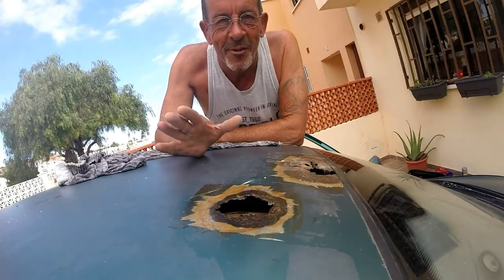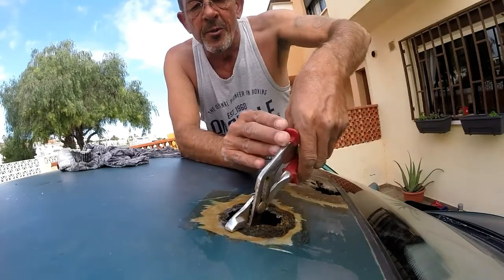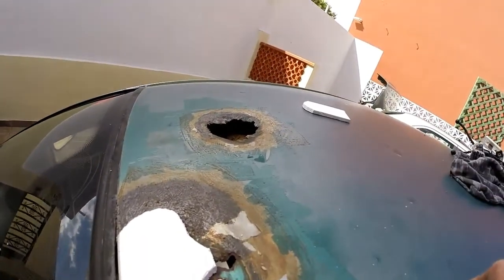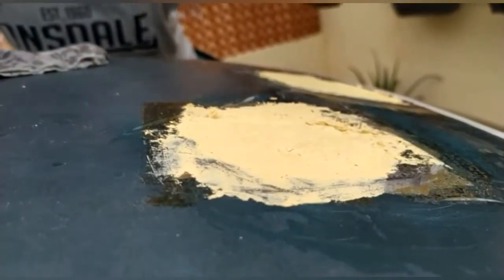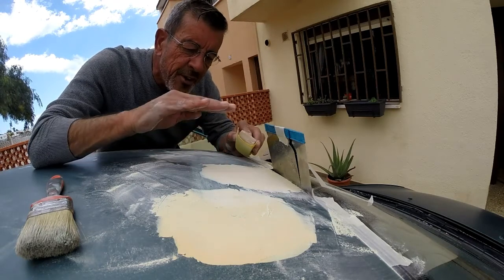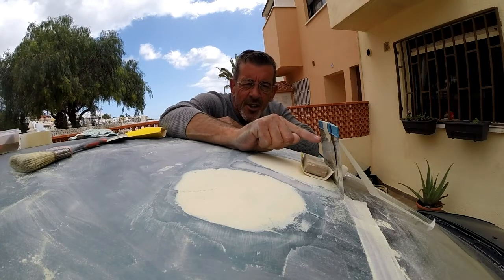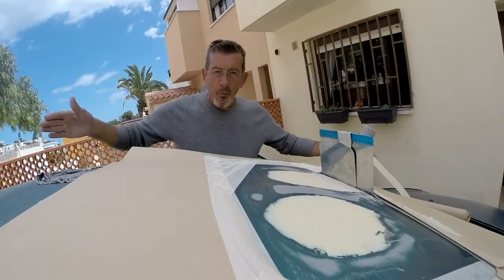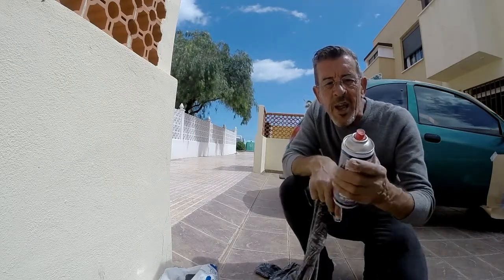How to remove rust. How to fix a rust hole. Rust repairs. Rust problems.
If you don't have rust problem, skip this one.
Once the repair is done and primed, you need to match the colour of your paintwork and spray the top coat. I use Acrilic with activator. one mixed, you have 48h to use and you can purchase by the can.
if your paintwork is not shiny like new, think about getting in Satin or Matt so it matches more closely to your existing shine.
Or you can vinyl wrape the hole roof, or finish with a vinyl roof.!!